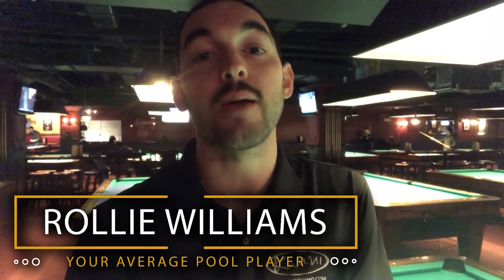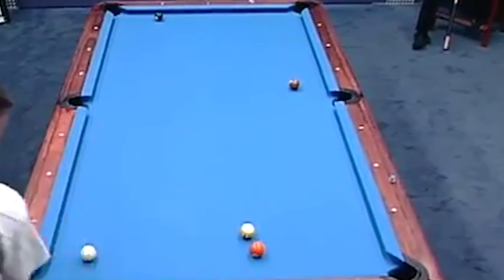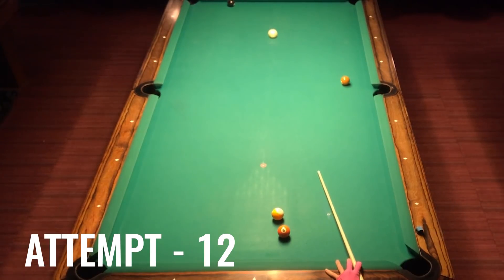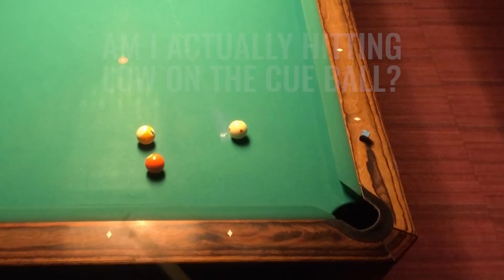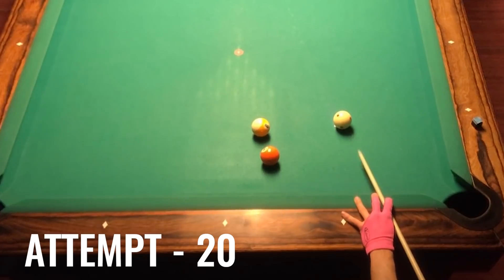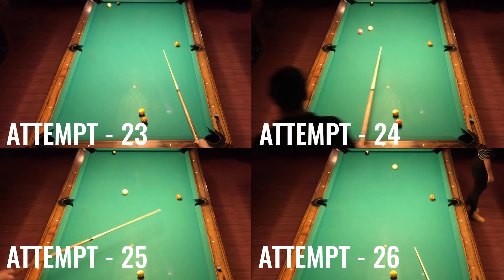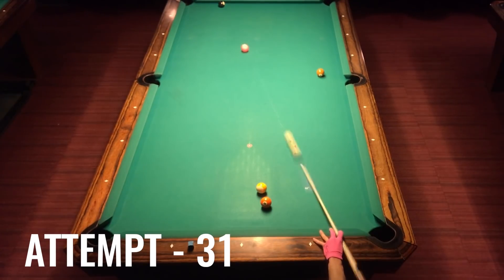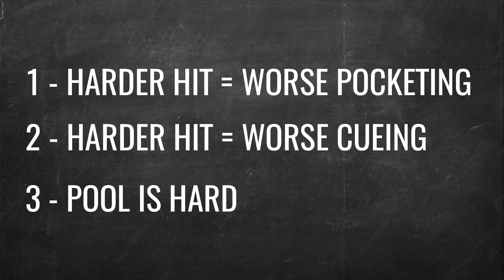Trying Corey Deuel's Famous Draw Shot | Your Average Pool Player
How many tries does it take an average player to do what professional pool players do on the first try? Your Average Pool Player attempts Corey Deuel's famous 2004 US Open draw shot. There were a couple of important things to learn to make this shot possible. First, it's critical to hit this shot with about as much draw as possible. The first attempts were mistakenly shot using power rather than draw. Also, some left side spin is needed to bring the cue ball back down the table.

NOTE: When I keep saying, "Left Spin" I am referring to the spin of the counterclockwise spin of the ball. The proper term is "Right English," and vice versa. Thanks for the corrections, and sorry about that!

If you're curious about why exactly this shot is so hard for average players, consider setting the shot up yourself and seeing how many tries it takes you.